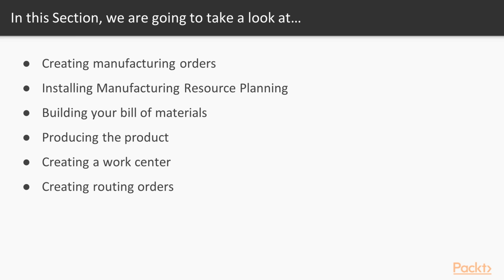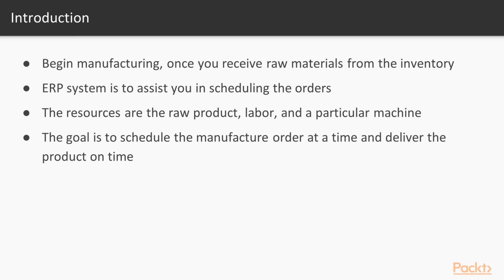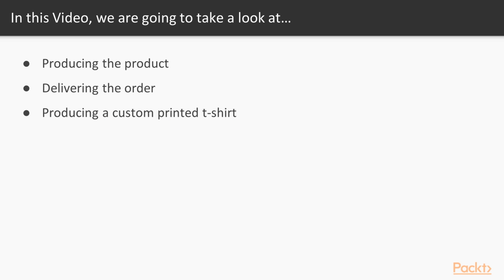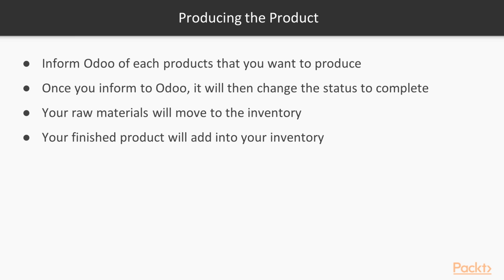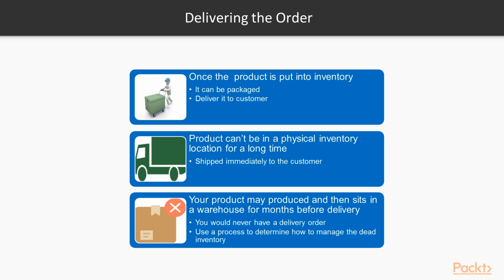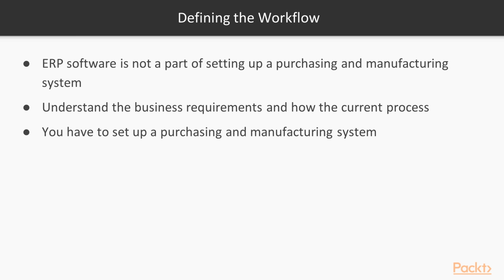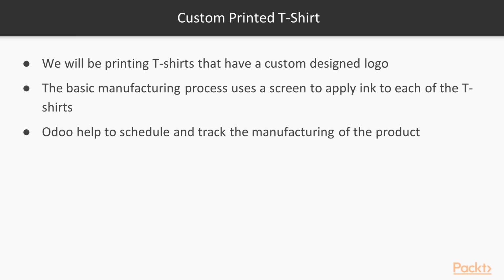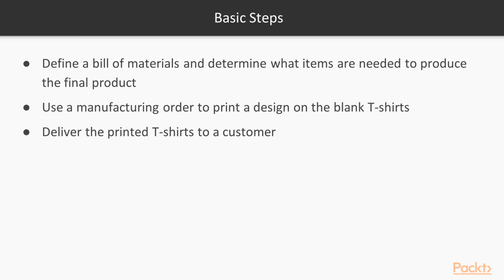Getting Started with Odoo 10 : Creating Manufacturing Orders | packtpub.com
Define the product you wish to build, the resources required, and when you wish to produce the product.
• Defining the workflow for your business
• Example for producing a custom printed t-shirt
• Use a manufacturing order to print a design on the blank T-shirts